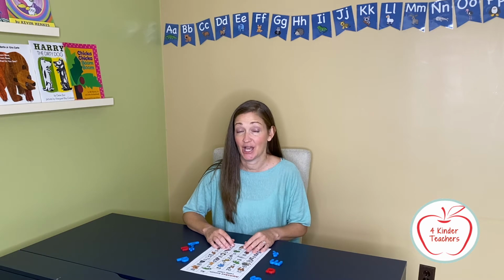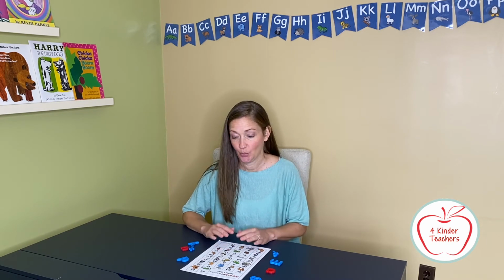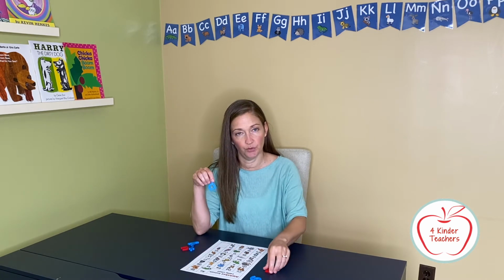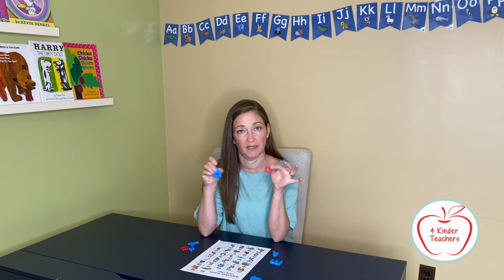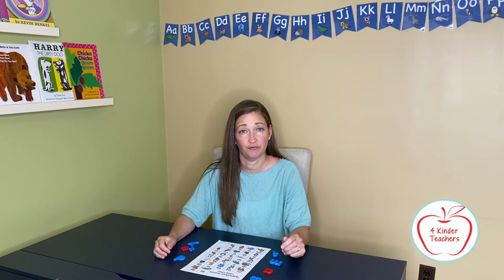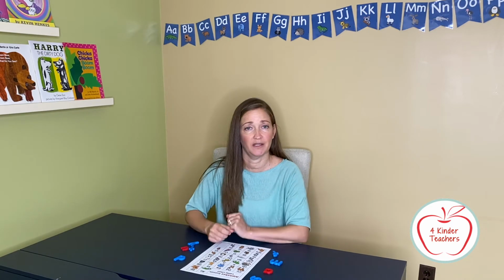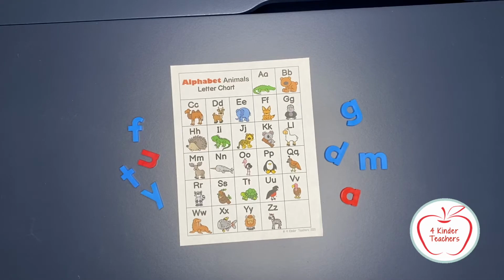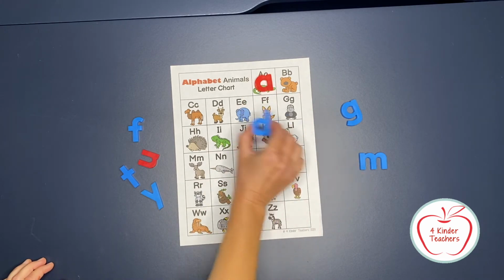6 Ways to Use an ABC Chart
An alphabet chart is a great tool to use when teaching the alphabet. It helps children with letter recognition, letter sounds, and letter-sound correspondence.  We have always used an alphabet chart with pictures to help kids associate the sounds with the letters.  There are so many ways to use abc letter charts.

In this video, you'll learn how we used printable abc charts in reading, writing, small groups, and whole group!

If you like the alphabet chart I am using in this video, get it for free

6 Ways to Use an Alphabet Chart
0:55 Learning the Alphabet with an ABC Chart
1:48 Letter / Sound Association
2:36 Alphabet Match
4:21 Letter Hunt
5:28 Reading Workshop with an ABC Chart
6:31 Writing Workshop with an ABC Chart